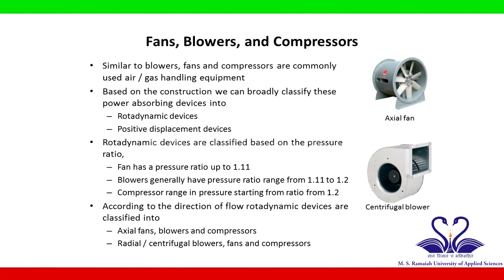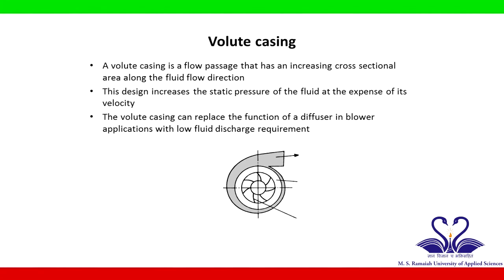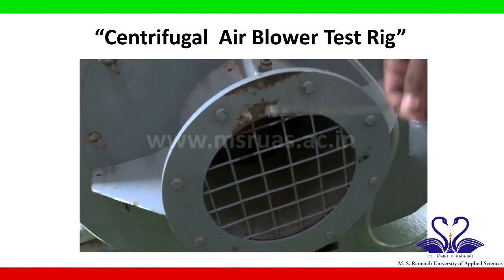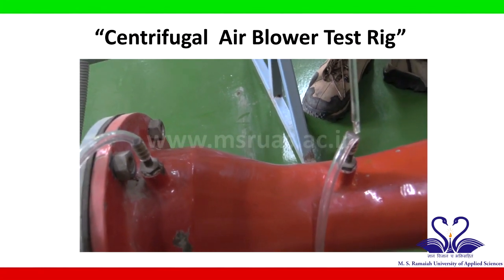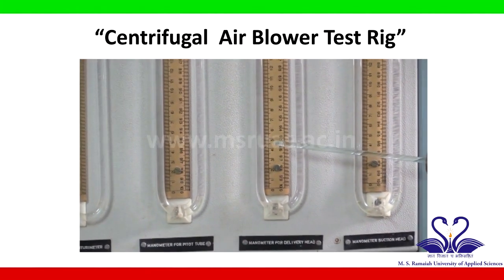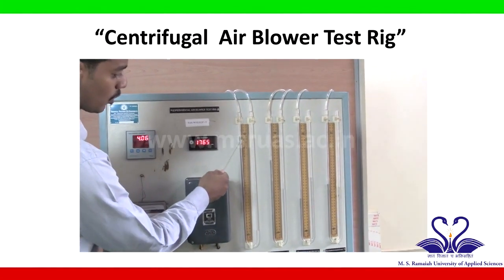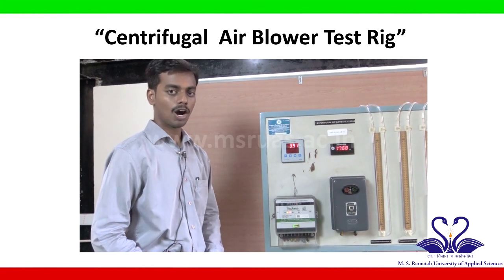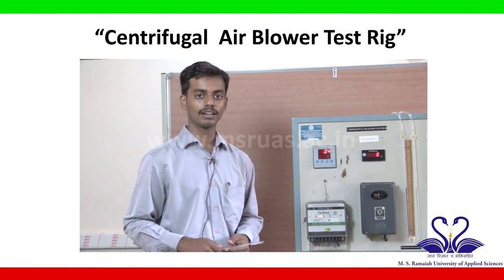Centrifugal Blowertest Rig {L}